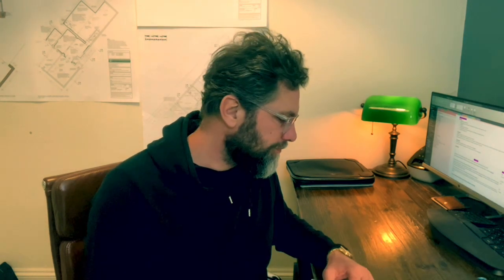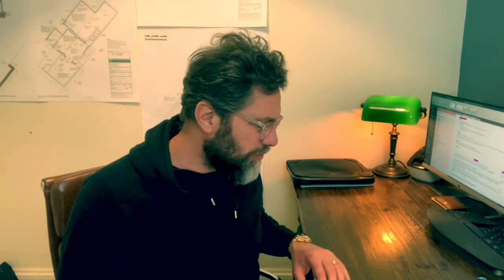Ask Your Mortgage Broker These Questions | Financing Your Rental Property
Financing and refinancing is key and it's the thing I spend the most time doing. I’m mixing it up today and I’ve put together a written blog sharing the questions you need to be asking a mortgage broker.

🏠 There’s no need for you to waste time and money trying to reinvent the wheel! We have a tried and tested process to build and manage a property empire that is proven to work over decades.

The process is yours to adopt for free.